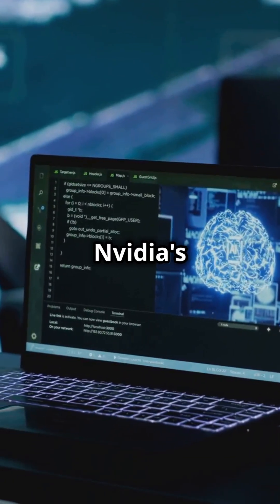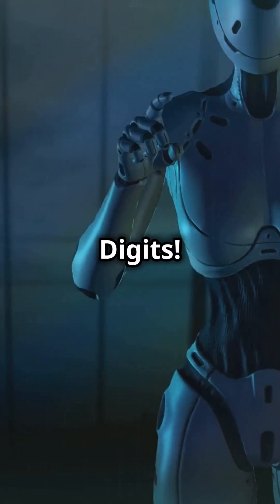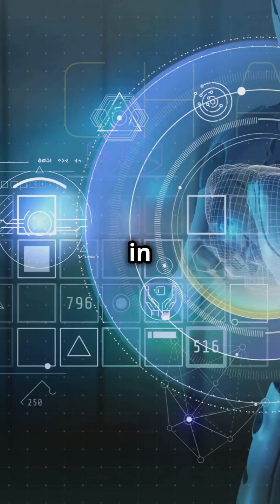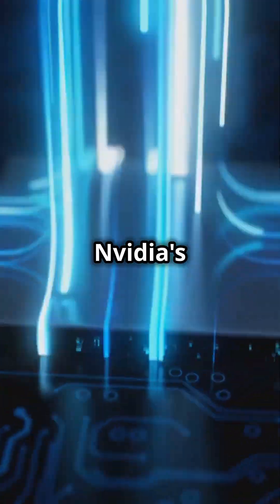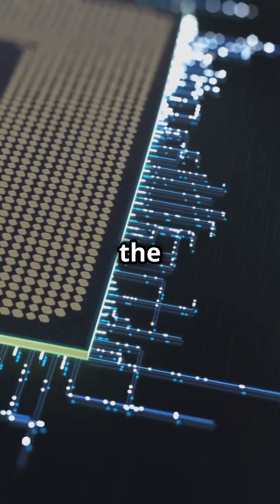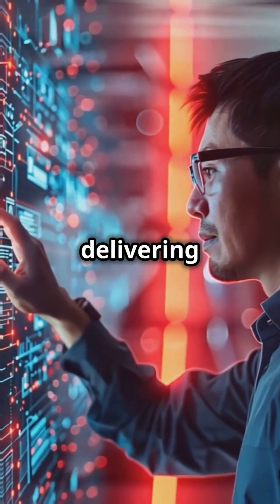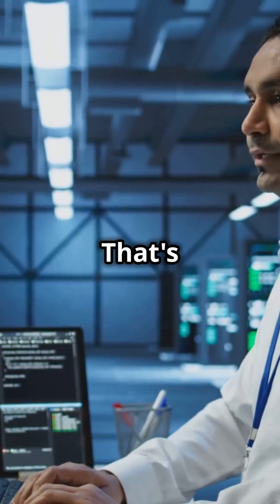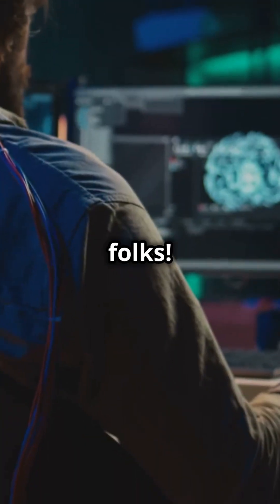Nvidia's New AI Supercomputer: Project Digits!